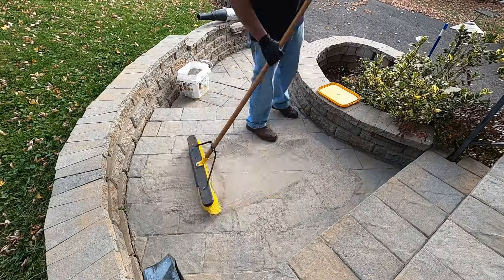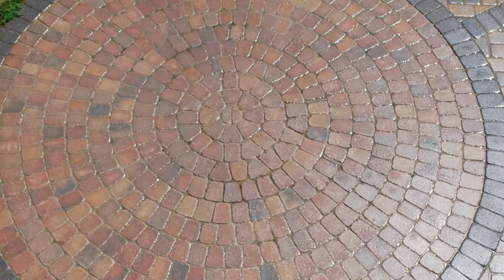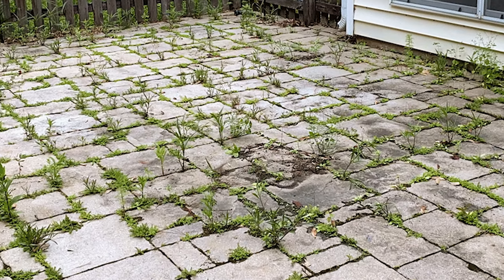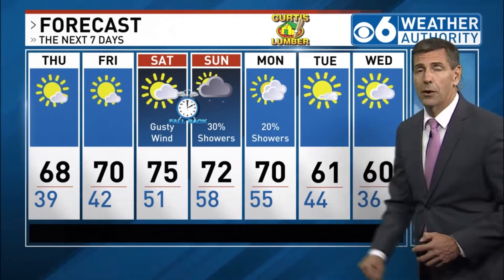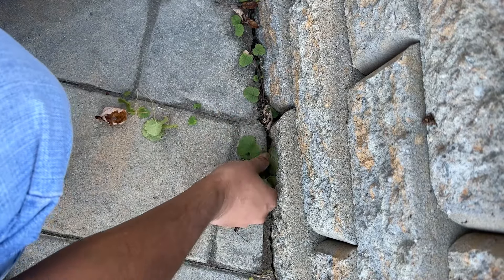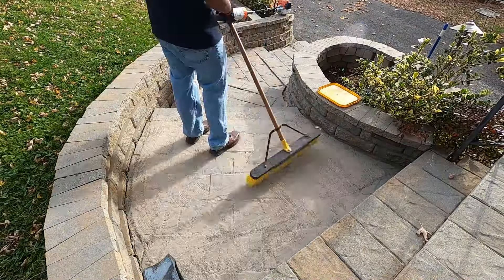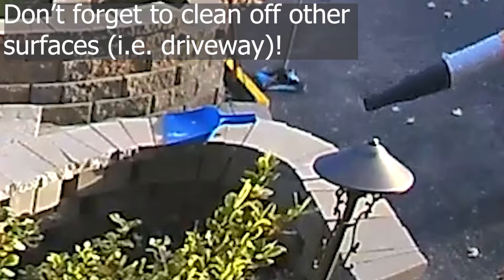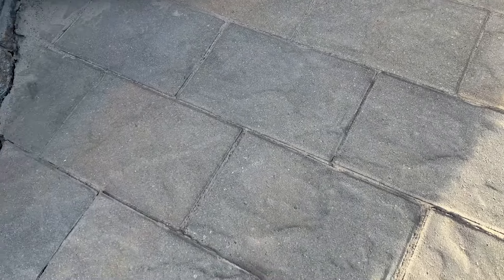Easy Maintenance For Your Paver Walkway or Patio - Re-applying Polymeric Sand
In this video, we will guide you through the essential steps for easy maintenance of your paver walkway or patio by re-applying polymeric sand. Keeping your pavers in top condition not only enhances the beauty of your outdoor space but also ensures their durability and longevity. Learn the best paver cleaning techniques and discover effective paver maintenance tips that will help you maintain your hardscape solutions effortlessly.

We’ll cover everything you need to know about polymeric sand, including how to apply it correctly for optimal results. Whether you’re looking to rejuvenate your existing paving stones or considering sustainable hardscaping solutions, this video provides practical insights into paver upkeep. From paver cleaning methods to washing techniques, we will equip you with all the knowledge necessary to keep your garden pathways and patios looking fresh and inviting.

Join us as we explore the world of paver maintenance hacks and the benefits of using polymeric grout for enhanced stability. Don’t miss out on these valuable tips to ensure your pavers remain not only beautiful but also functional for years to come. Watch now to learn how to achieve the best results in your paver maintenance journey!

Chapters:
0:09 - Intro
0:31 - Why it's important to maintain paver walkways and patios
0:44 - What is polymeric sand
1:11 - What happens to polymeric sand over time
1:31 - Why it's important to re-apply polymeric sand
2:05 - Process to re-apply polymeric sand
5:40 - Outro

-Wide sweeping broom
-Regular broom
-Polymeric sand (40lb) from Home Depot
-Hand tamper